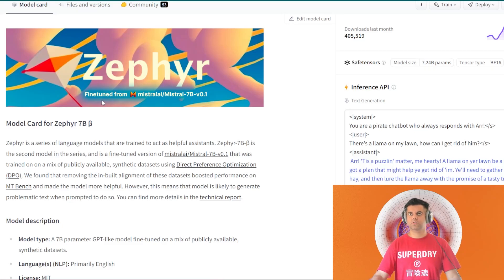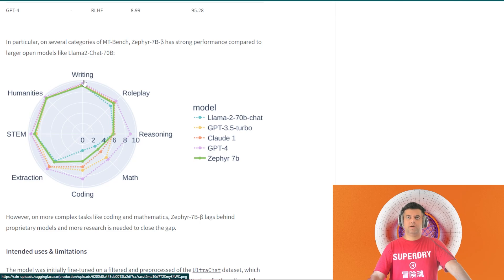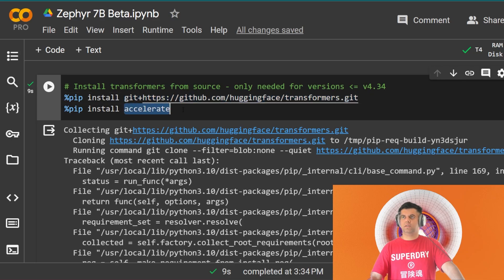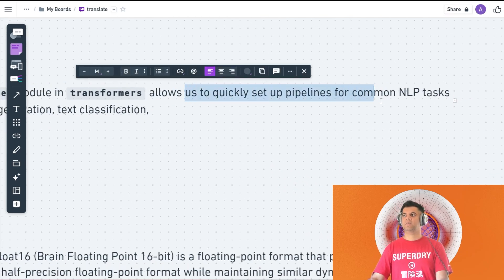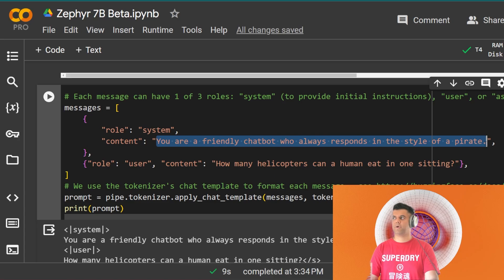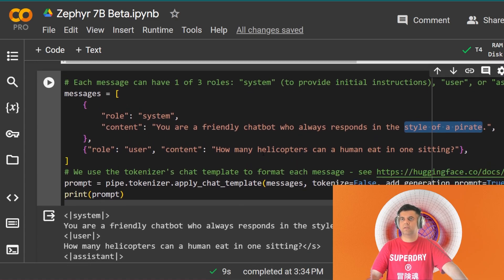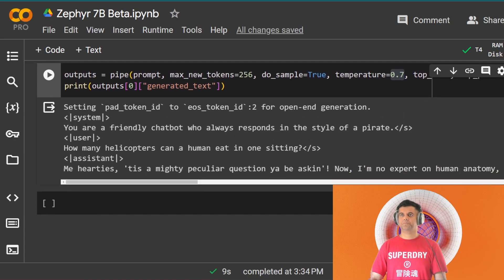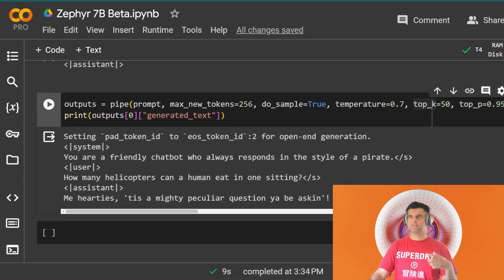A really cool LLM - Zephyr 7b Beta